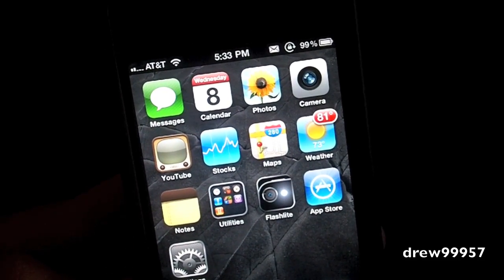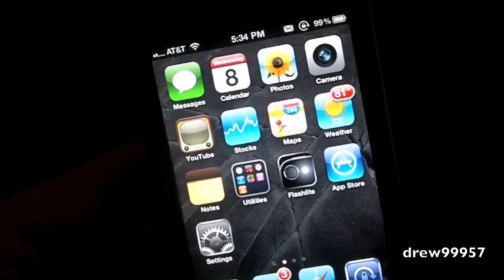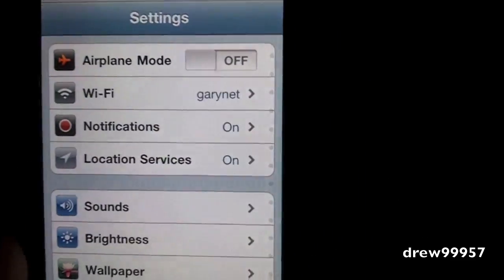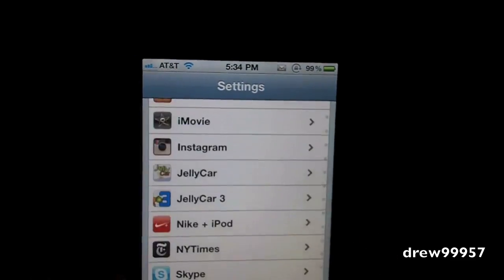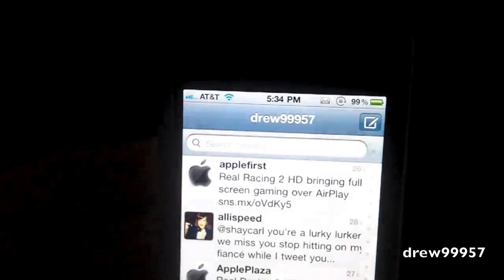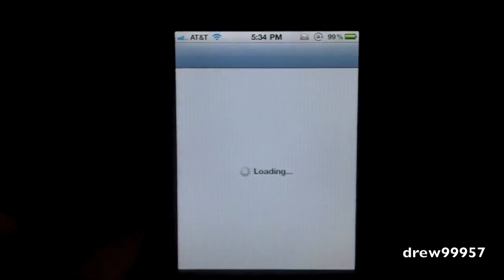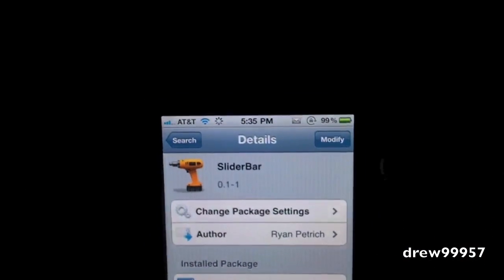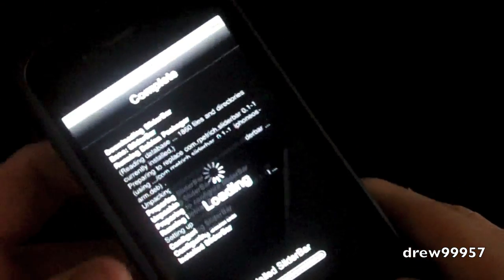SliderBar Have Quick Scrolling on you iPhone iPod Cydia Tweak